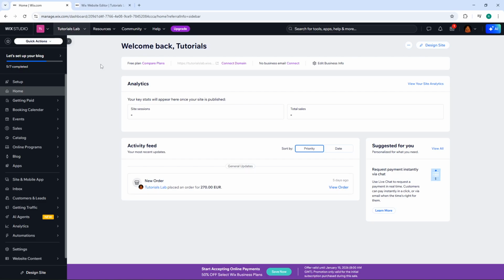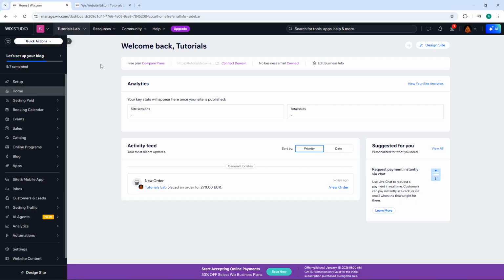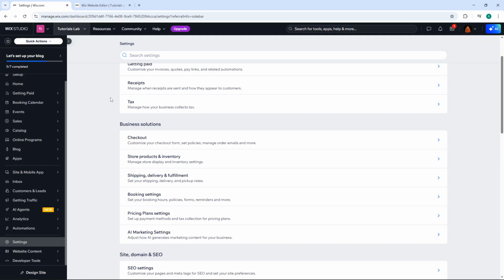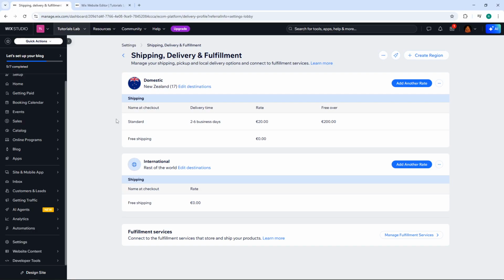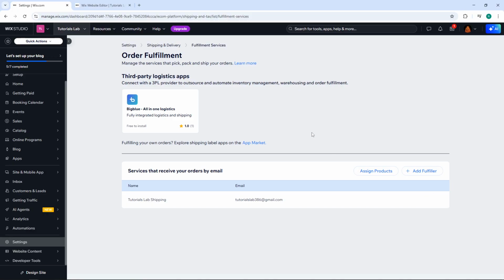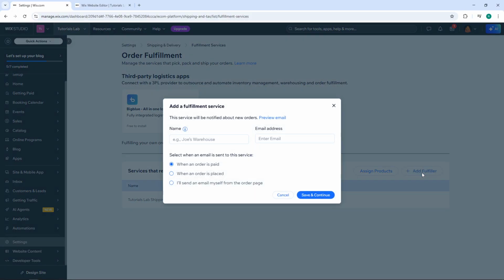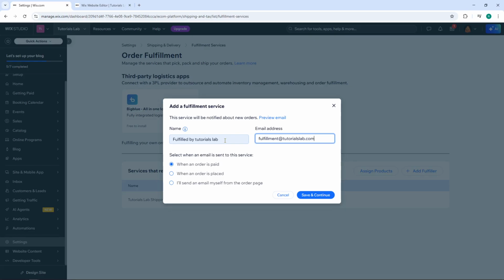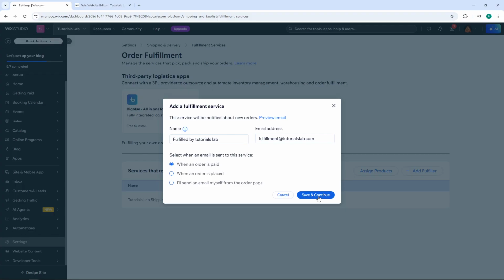How To Add Fulfillment Services In Wix (Tutorial 2026)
Along the way, you'll learn add fulfillment services to Wix, setup order fulfillment in Wix, integrate third-party fulfillment Wix, connect fulfillment providers to Wix, enable fulfillment options on Wix, configure Wix order processing, guide to setting up Wix fulfillment, managing fulfillment for Wix store, step by step Wix fulfillment, create Wix fulfillment services, start Wix ecommerce fulfillment, best way to add Wix fulfillment